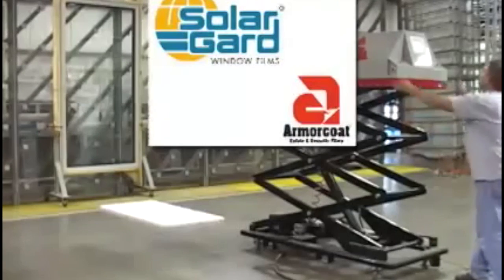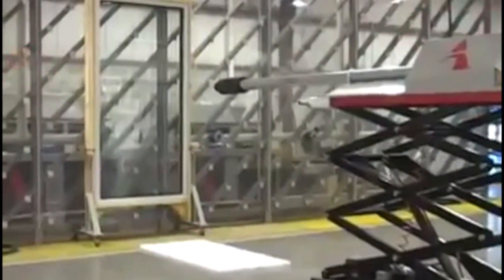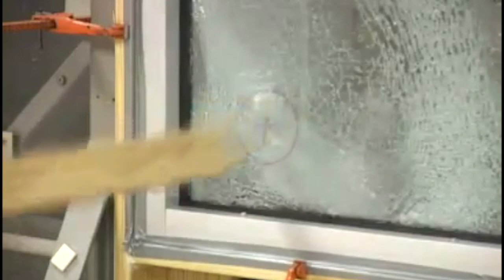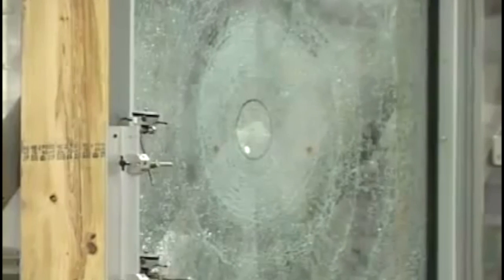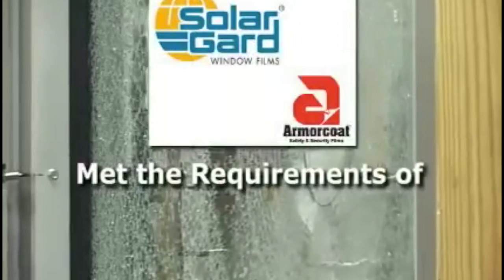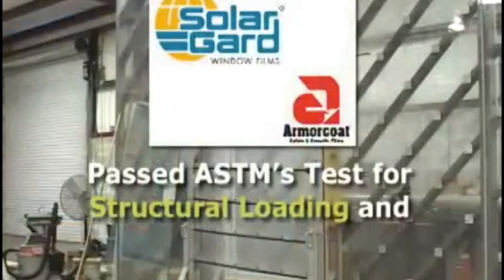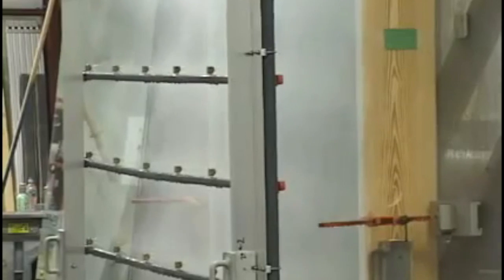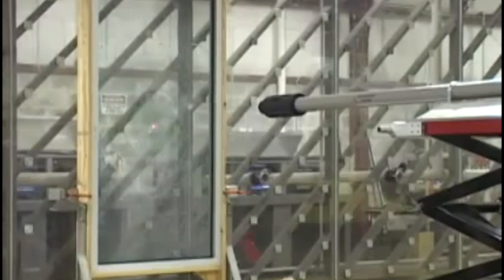PROTECTION PLUS - Solar Guard Armorcoat Window Film